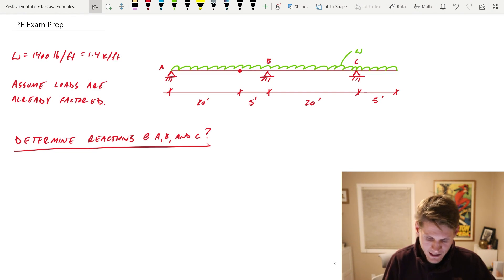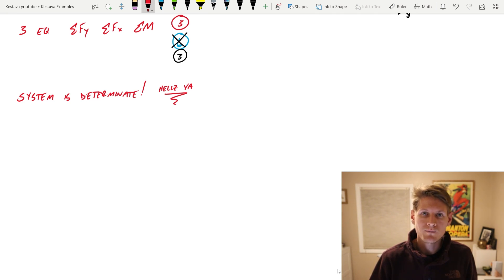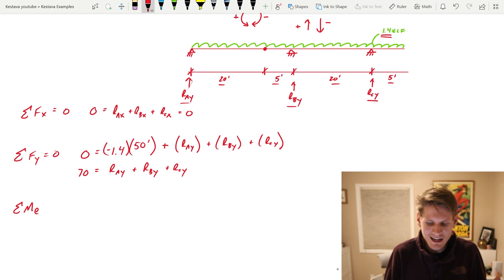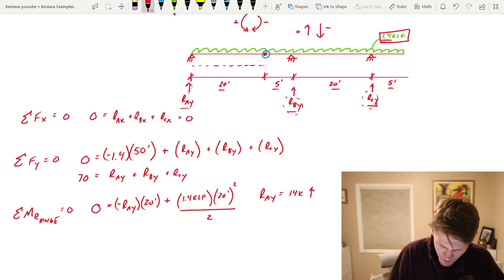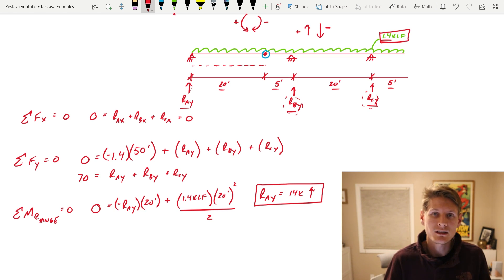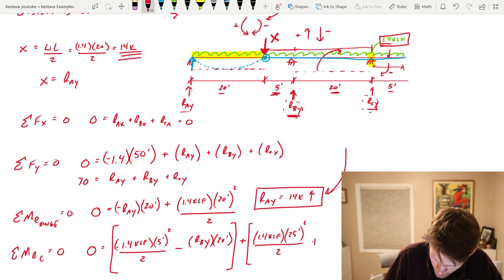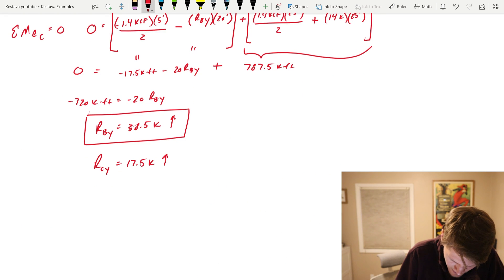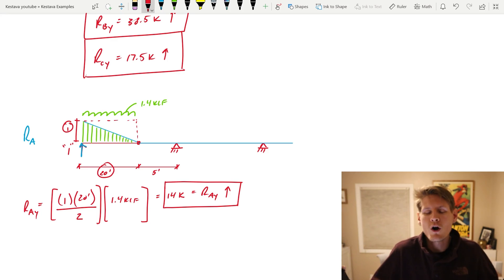Structural Analysis with HINGES | Civil PE Exam Prep | Learn Structural Engineering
Today we learn structural analysis and how to analyze hinges in structural members. We determine if the system is determinate or indeterminate, how to use equilibrium equations, as well as how to use influence lines. A great PE \ SE exam review problem!